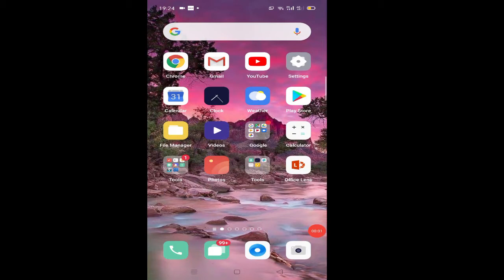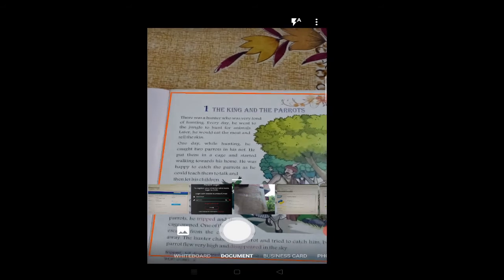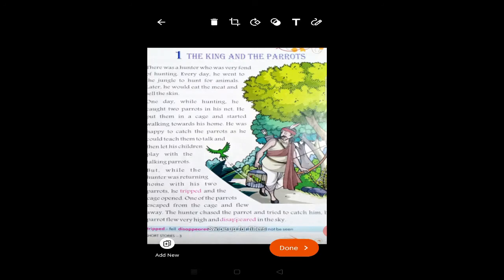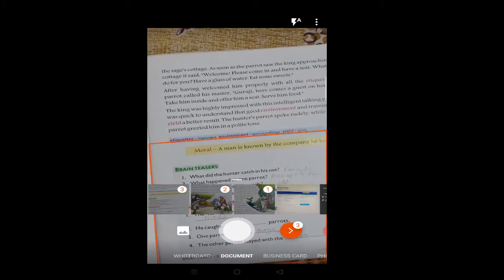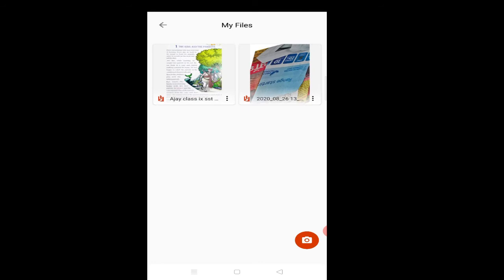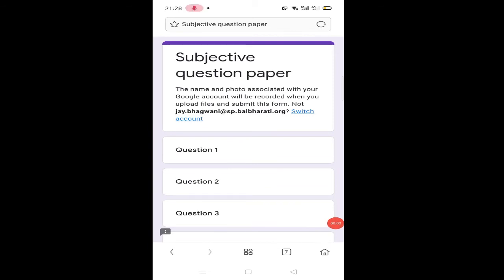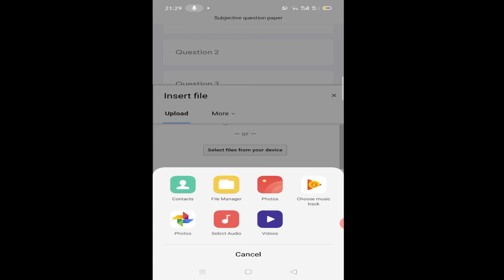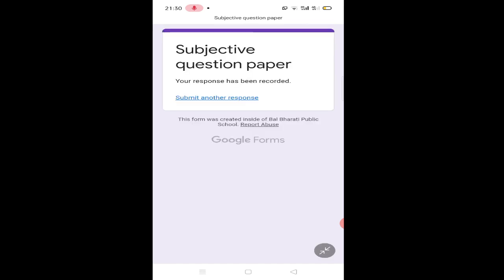Guidelines for submitting descriptive exam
Creating a single pdf file and uploading in Google form - File Upload option.